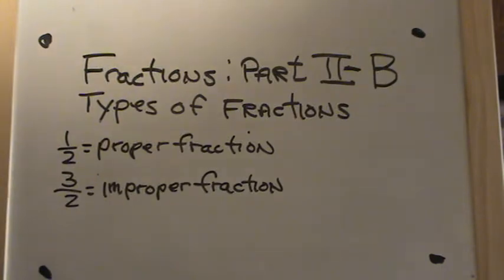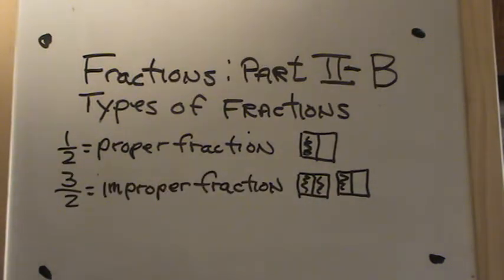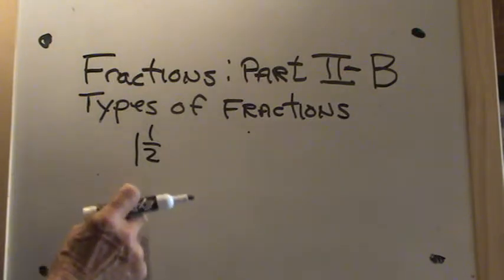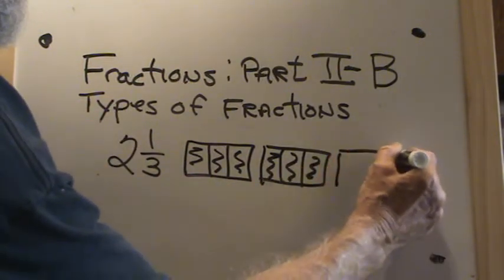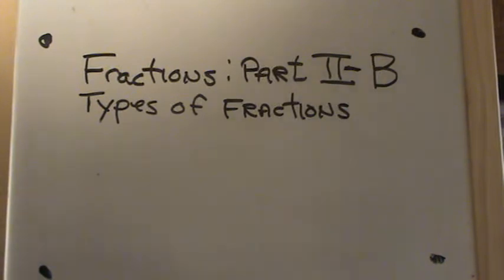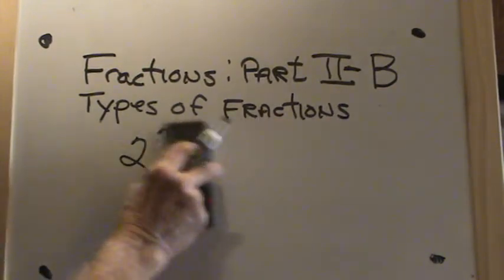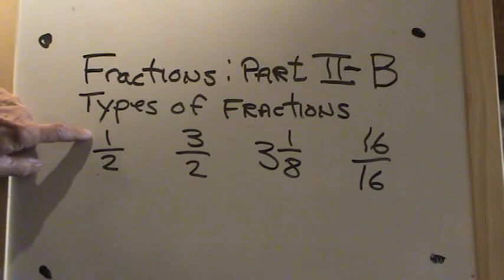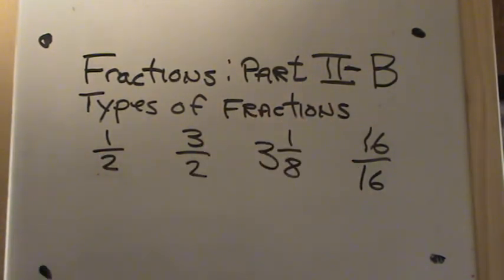Fractions Part II B Types of Fractions